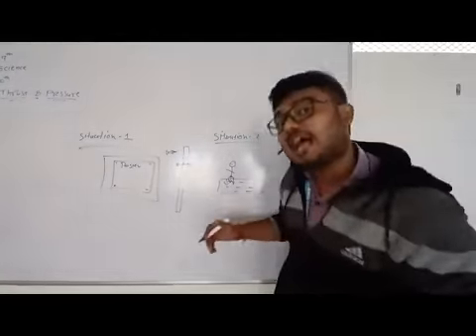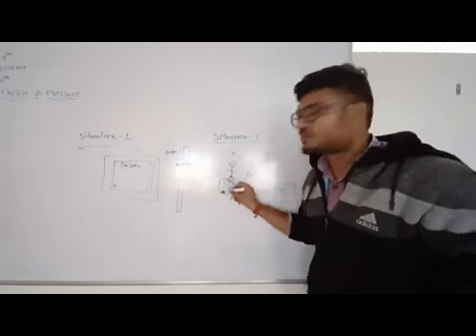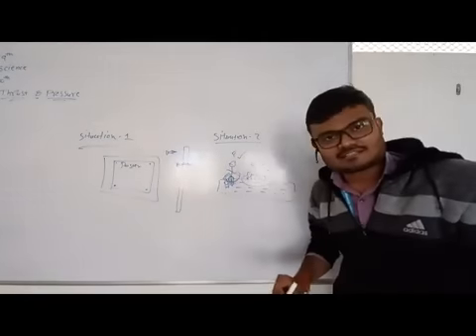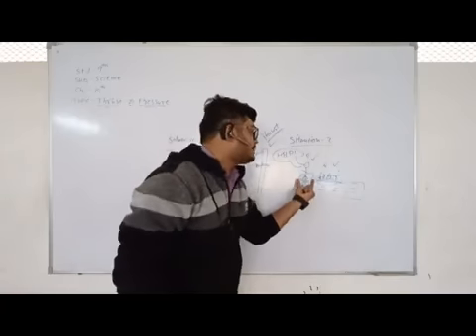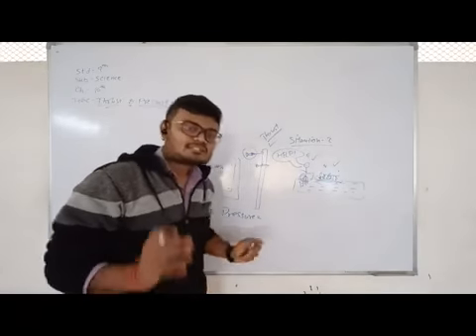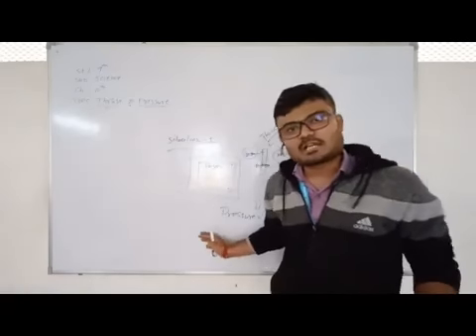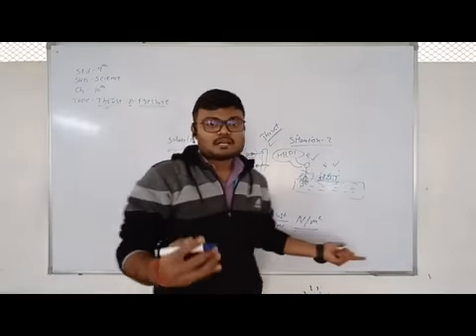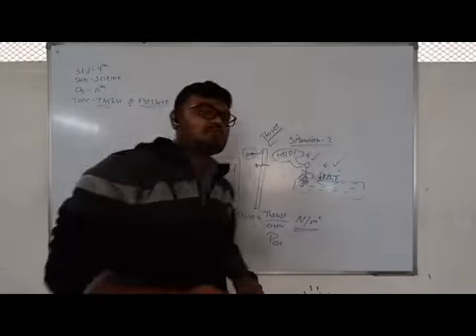9 ch 10 part 5 AKSHAY DABHI